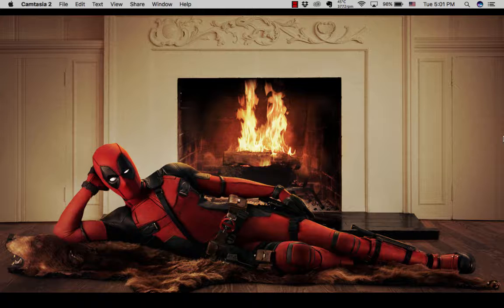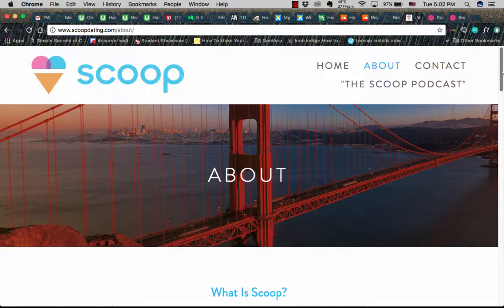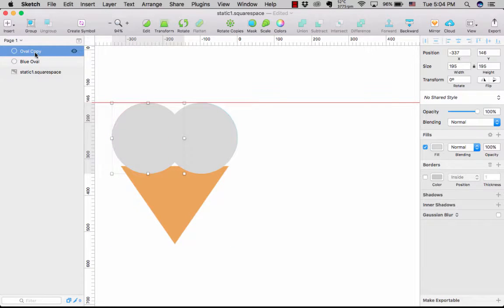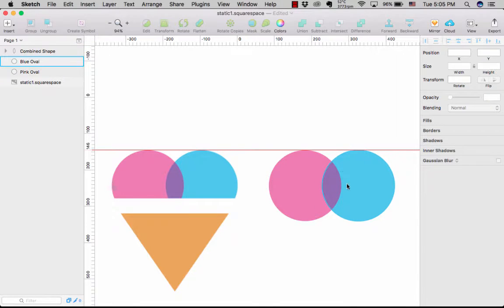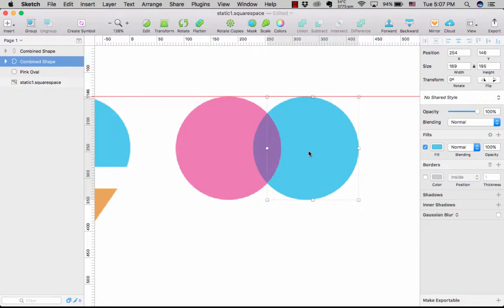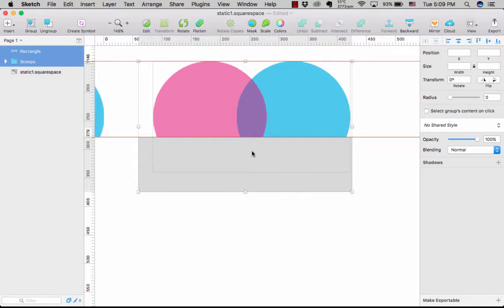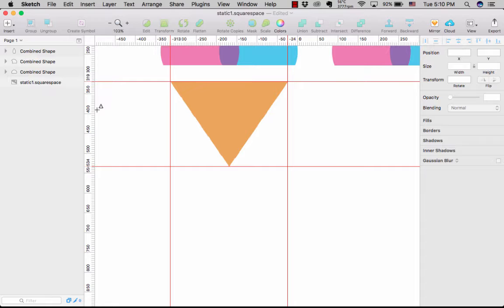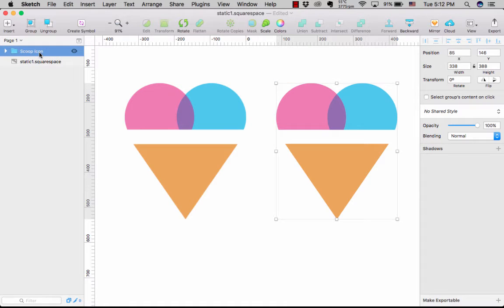Sketch Mobile App Logos - Scoop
Interested in Learning Sketch? Use the links below to check out my courses on Udemy.

- Hands on Sketch 3 Training - Learn Mobile App Design